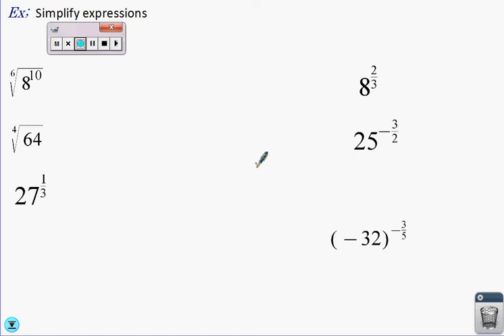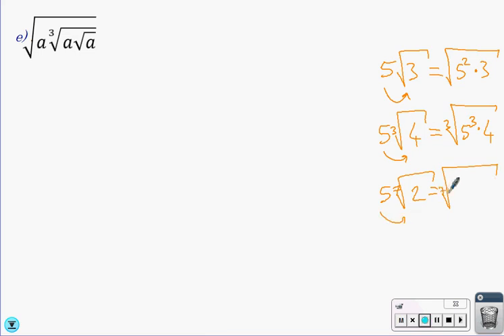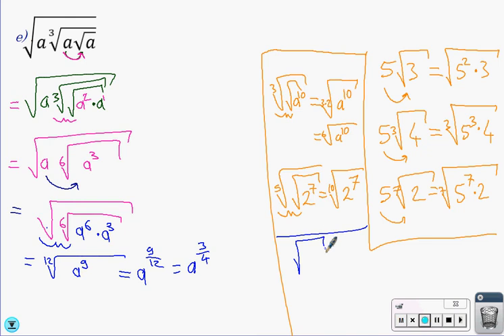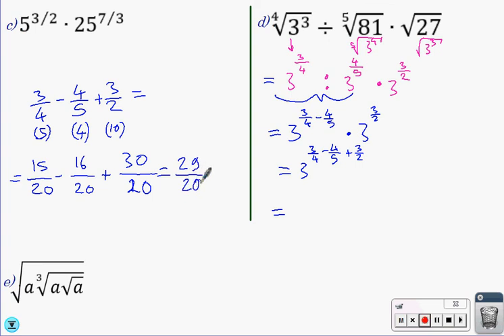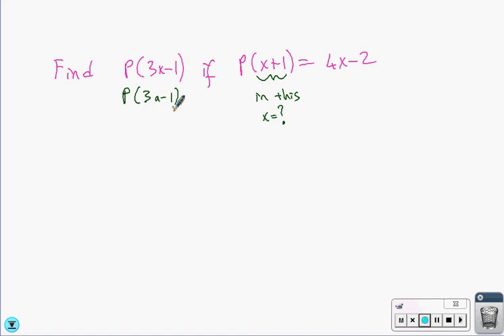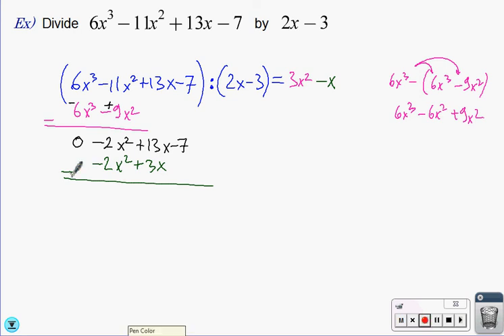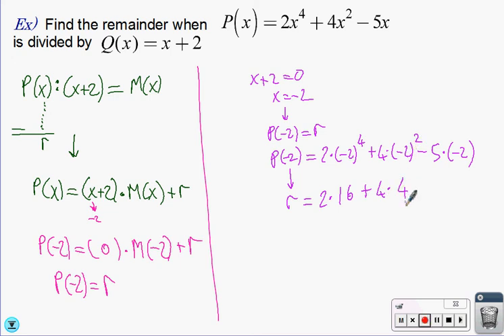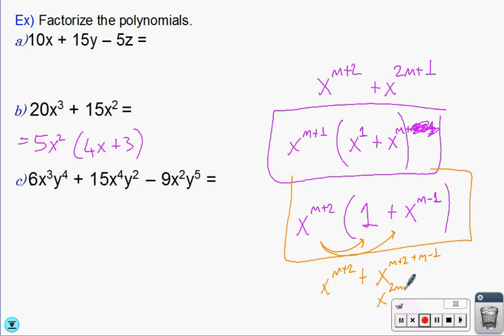Gr10 Extra lesson, converting radical to exponent, polynomials in terms of another one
preparation to math exam 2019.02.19
example types:

rational exponents simplifying
radical in each other simplifying
mixed radicals putting back to together
converting radical to rational exponent
constant and zero polynomial
writing polynomials in terms of another one
dividing polynomials
finding remainder for division of polynomials
factor of polynomial
divisible polynomial
factoring methods